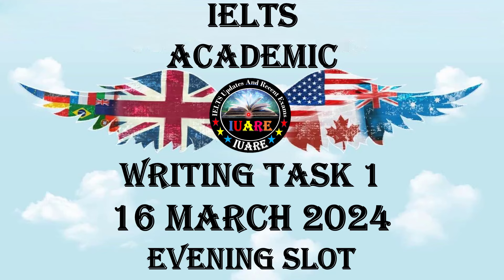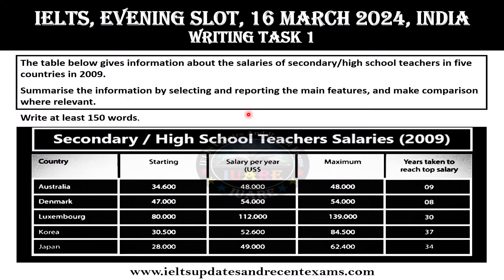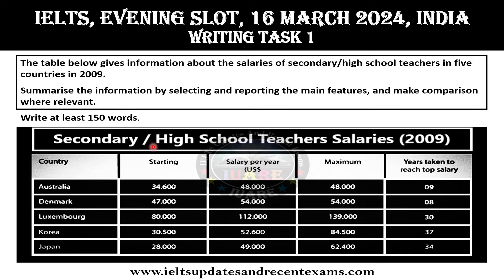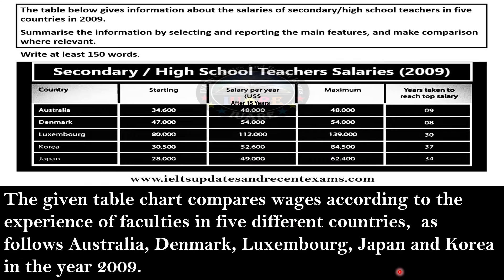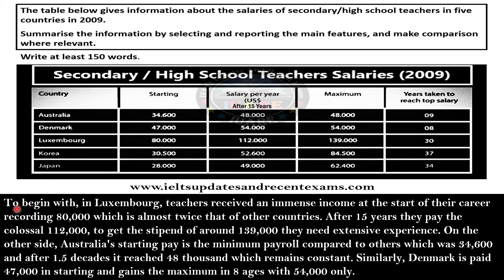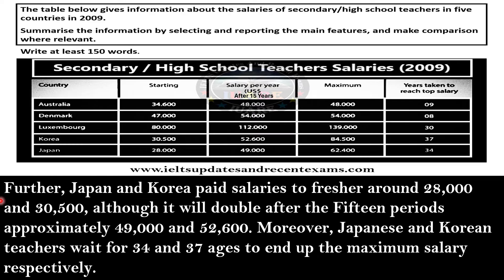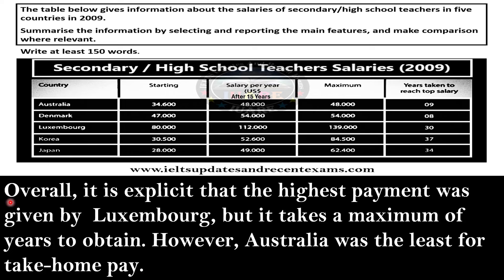16 March 2024 IELTS / Writing Task 1 / Academic / Exam Review / INDIA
16 March 2024 IELTS / Writing Task 1 / Academic / Exam Review / INDIA

How to write a Writing Task 1, from understanding the task, to planning, to writing the introduction, body, and conclusion. See proper essay structure, sentence and vocabulary variety, and good support. Writing Task 1 is very helpful to achieve a high band score in your IELTS exam writing module.